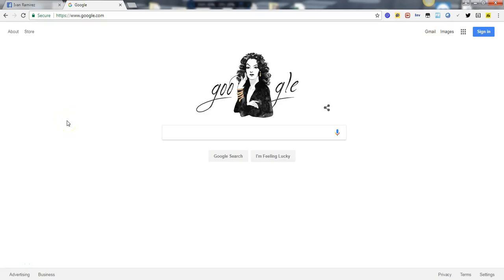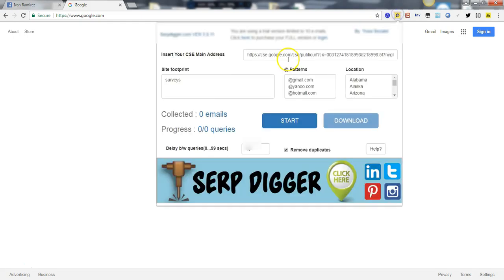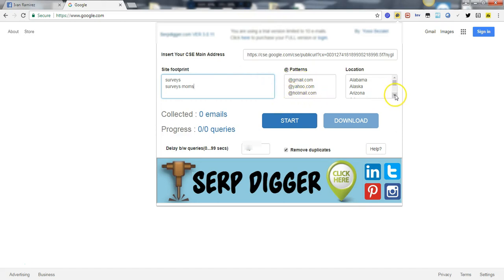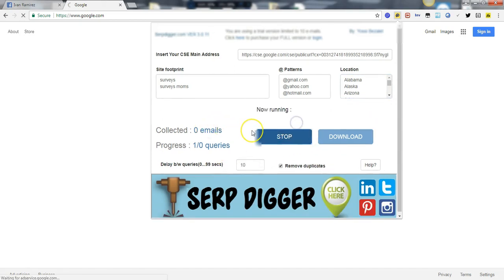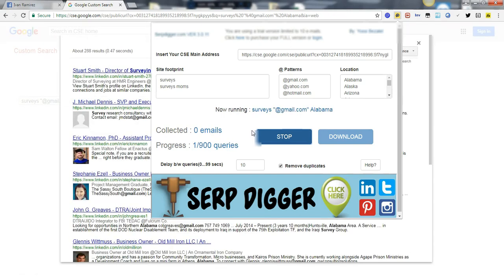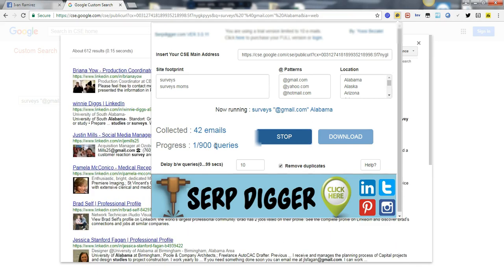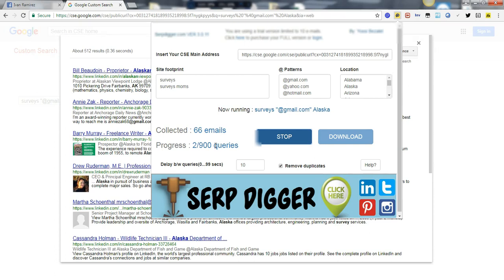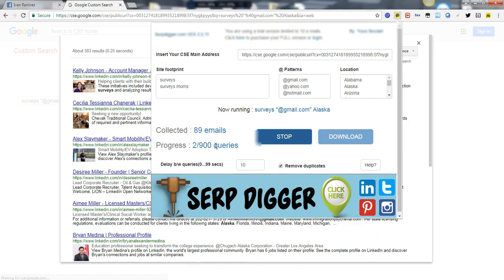Serp Digger Software Review | Email Blast Daily For CPA Marketing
This is a video review oft SERP Digger software and how to get a lot of google emails to email blast daily for CPA marketing.

Join my personal team as a paid member in one of my biz opp above and you would get access for free to a lot of valuable training courses worth a lot $$$ online.